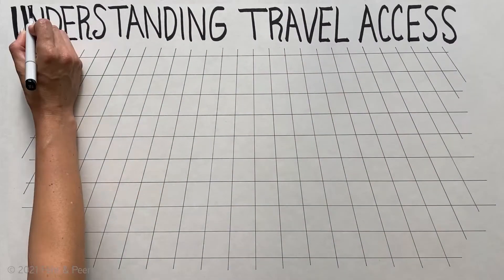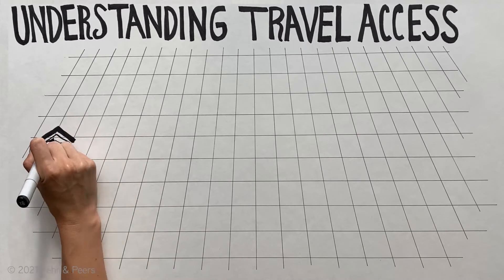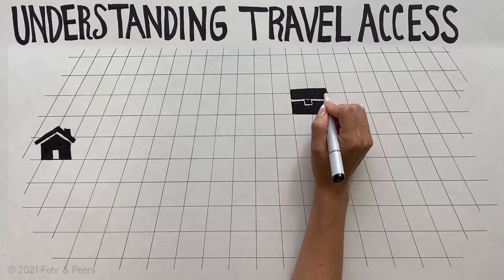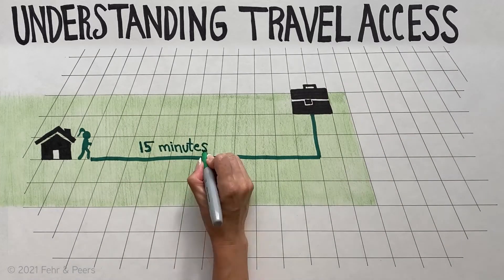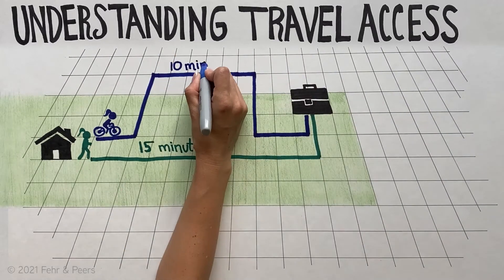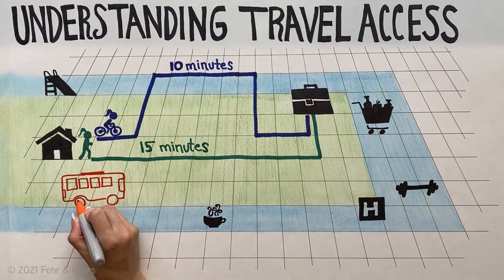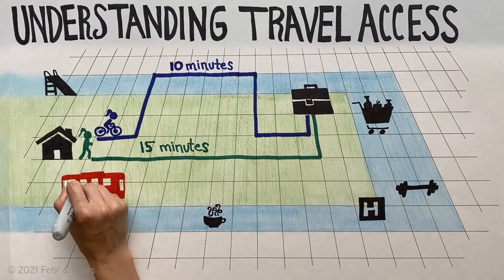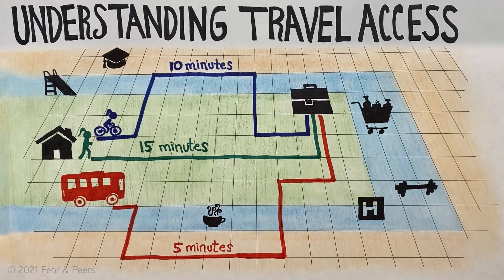Understanding Travel Access